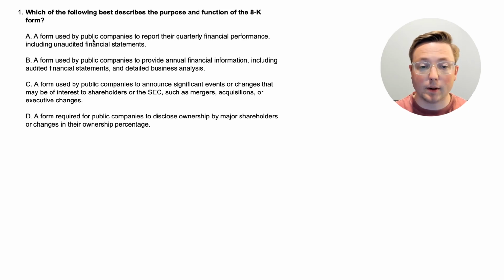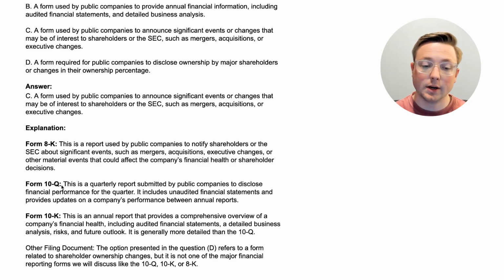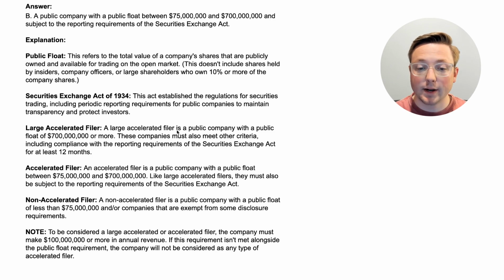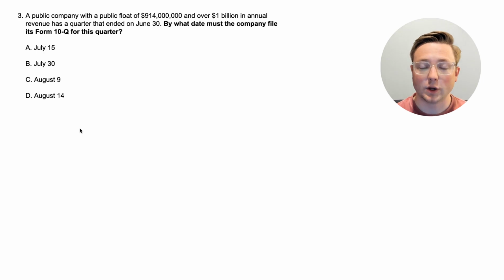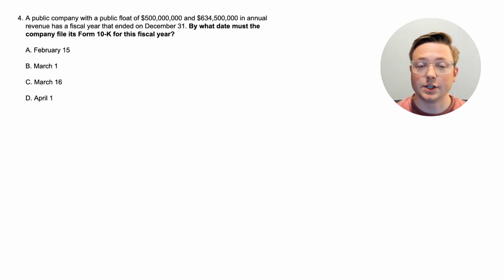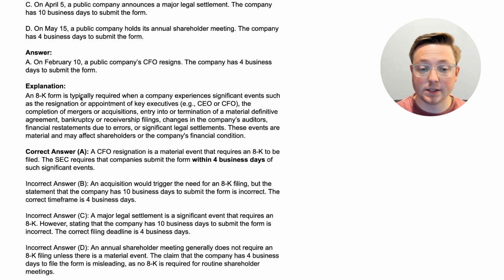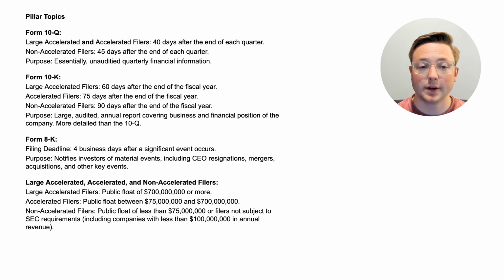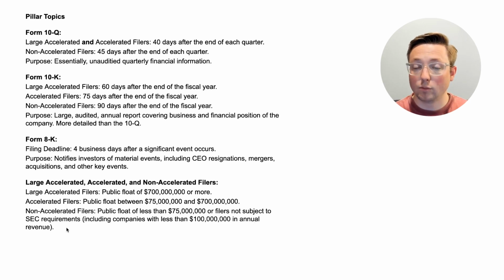FAR CPA Practice Questions: The Purpose of Forms 10-Q, 10-K, and 8-K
In this video, we walk through 5 FAR CPA exam practice questions about the purpose of forms 10-Q, 10-K, and 8-K.

Important Links

00:00 Intro
01:14 Question 1: Learning the Purpose of the 8-K, 10-Q, and 10-K
04:39 Question 2: Large Accelerated, Accelerated, and Non-Accelerated Filers
09:20 Question 3: 10-Q Reporting Deadline
11:57 Question 4: 10-K Reporting Deadline
14:04 Question 5: Events that Require an 8-K
17:09 Pillar Topics